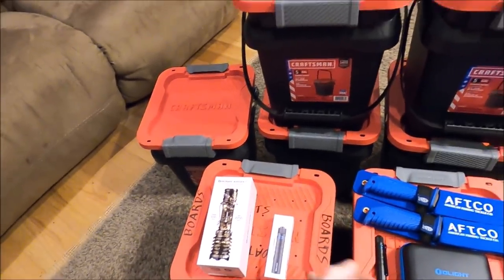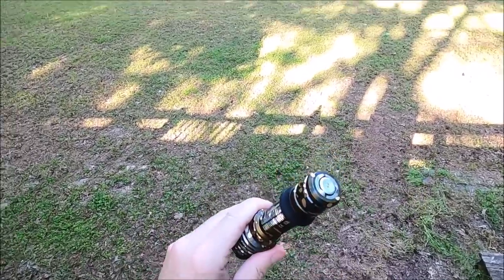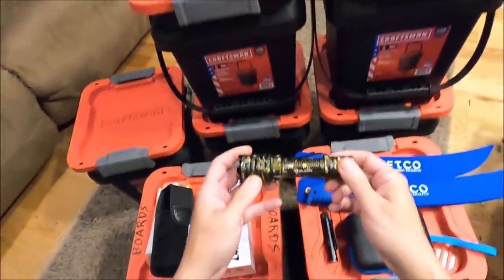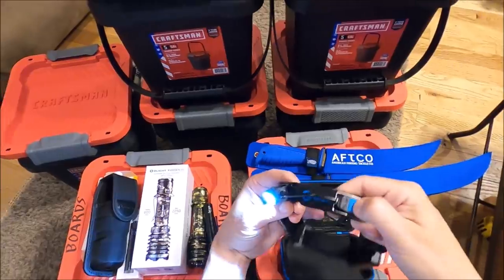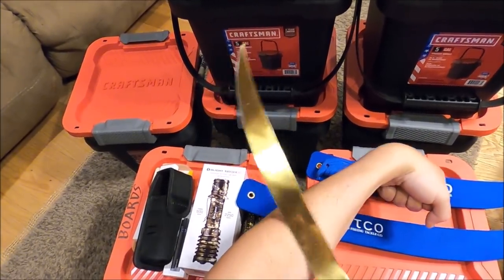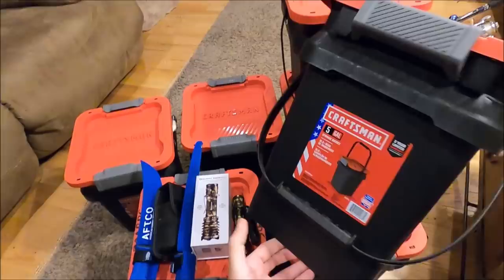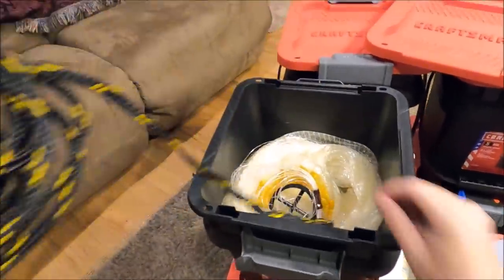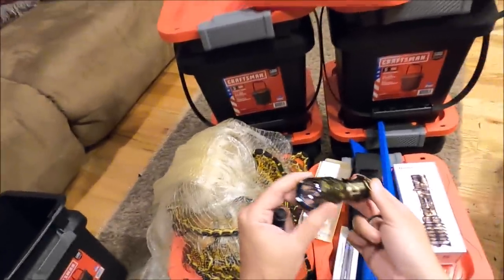5 New Fishing and Boating Products YOU’RE GONNA LOVE!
These are 5 brand new products I use. They are great for Fishing, Boating, Camping, Hiking, and other outdoor activities.

OR IF YOU PREFER AMAZON YOU CAN GET THE ARRAY HEAD LAMP

Black Pearl Castnet.

11 ft Black Pearl Cast Net INVI Series

8 ft Black Pearl Cast Net INVI Series

I bought 10 of the Craftsman Square buckets at Lowe’s and they easily had 40 more so they have a healthy stock.